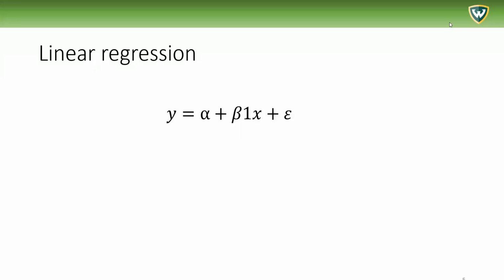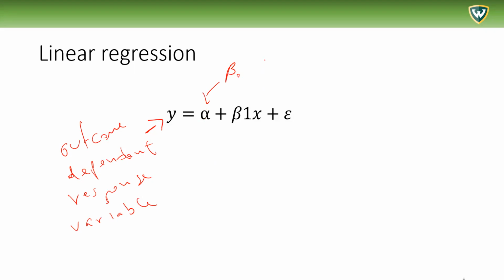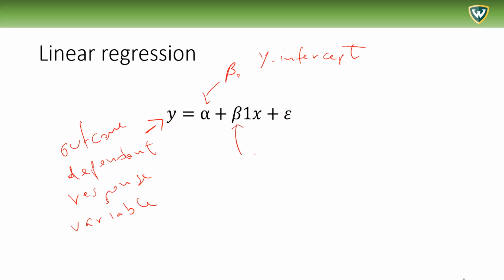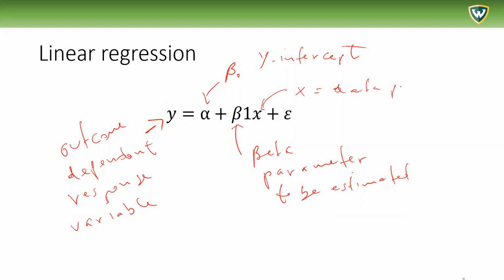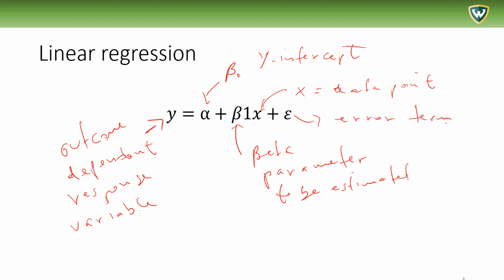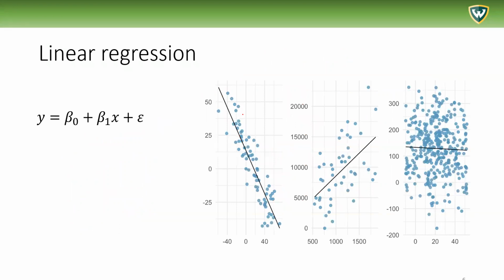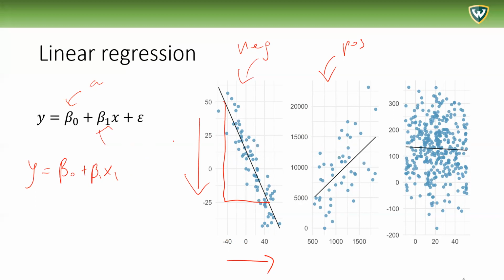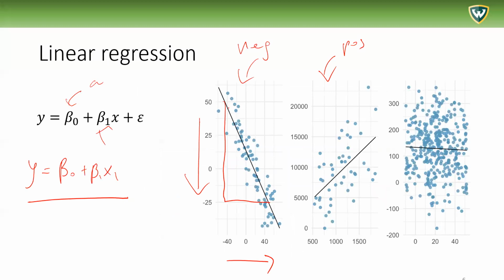6490 W5 2 Linear regression intro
Introduction to concept of linear regression

Some content from this video comes from: Montana State Introductory Statistics with R